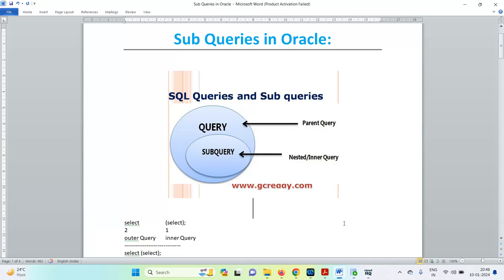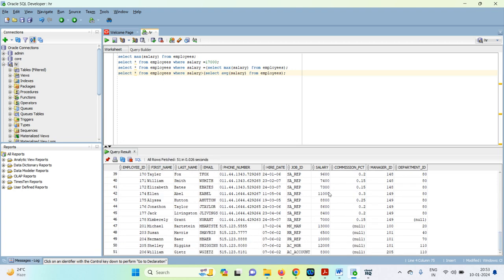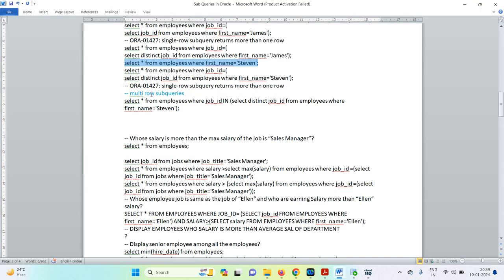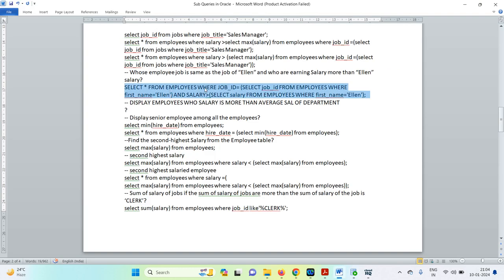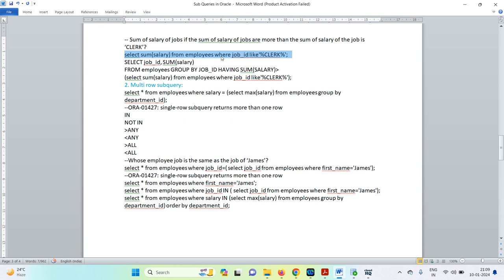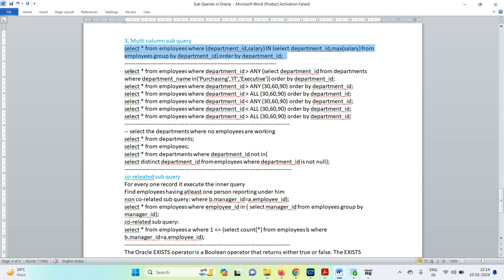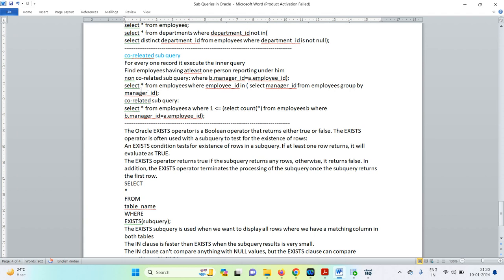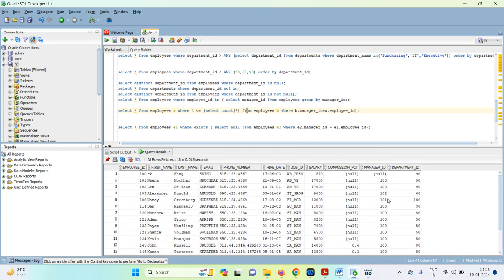sql: Sub queries in sql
select (select);
insert (select);
update (select);
delete (select);
1. Single row sub query
2. Multi row sub Query
3. Multi row multi column subquery
4. Co-related sub query
1. Single row sub query:
select (select);
1 row
select max(salary) from employees;
select * from employees where salary =24000;
select * from employees where salary =(select max(salary) from employees);
!= or ltgt
gt
gt=
lt
lt=
--select the employees who are getting salary more than the avg salary
select * from employees where salarygt(select avg(salary) from employees);
--Some more examples:
--Whose employee job is the same as the job of ‘Stephen’?
select * from employees where first_name='Stephen'; -- ST_CLERK
select * from employees where job_id=( select job_id from employees where first_name='Stephen');
select * from employees where first_name='James';
select * from employees where job_id=(
select job_id from employees where first_name='James');
-- ORA-01427: single-row subquery returns more than one row
select distinct job_id from employees where first_name='James');
select * from employees where first_name='Steven';
select distinct job_id from employees where first_name='Steven');

-- multi row subqueries
select * from employees where job_id IN (select distinct job_id from employees where first_name='Steven');

-- Whose salary is more than the max salary of the job is “Sales Manager”?

select job_id from jobs where job_title='Sales Manager';
select * from employees where salary gtselect max(salary) from employees where job_id =(select job_id from jobs where job_title='Sales Manager');

-- Whose employee job is same as the job of “Ellen” and who are earning Salary more than “Ellen” salary?
SELECT * FROM EMPLOYEES WHERE JOB_ID= (SELECT job_id FROM EMPLOYEES WHERE first_name='Ellen') AND SALARYgt(SELECT salary FROM EMPLOYEES WHERE first_name='Ellen');

-- DISPLAY EMPLOYEES WHO SALARY IS MORE THAN AVERAGE SAL OF DEPARTMENT ?
-- Display senior employee among all the employees?

select min(hire_date) from employees;
select * from employees where hire_date = (select min(hire_date) from employees);
--Find the second-highest Salary from the Employee table?
select max(salary) from employees where salary lt (select max(salary) from employees);
-- second highest salaried employee
select * from employees where salary =(
-- Sum of salary of jobs if the sum of salary of jobs are more than the sum of salary of the job is ‘CLERK’?
select sum(salary) from employees where job_id like'%CLERK%';
SELECT job_id, SUM(salary)
FROM employees GROUP BY JOB_ID HAVING SUM(SALARY)gt
2. Multi row subquery:
select * from employees where salary = (select max(salary) from employees group by department_id);
--ORA-01427:
single-row subquery returns more than one row
IN
NOT IN
gtANY
ltANY
gtALL
ltALL
--Whose employee job is the same as the job of ‘James’?
select * from employees where job_id=( select job_id from employees where first_name='James');

select * from employees where salary IN (select max(salary) from employees group by department_id) order by department_id;

3. Multi column sub query
select * from employees where (department_id,salary) IN (select department_id,max(salary) from employees group by department_id) order by department_id;
select * from employees where department_id gt ANY (select department_id from departments where department_name in('Purchasing','IT','Executive')) order by department_id;

select * from employees where department_id gt ALL (30,60,90) order by department_id;
-- select the departments where no employees are working
select * from departments;
select * from employees;
select * from departments where department_id not in(
select distinct department_id from employees where department_id is not null);
co-releated sub query
For every one record it execute the inner query
Find employees having atleast one person reporting under him
non co-related sub query: where b.manager_id=a.employee_id);
select * from employees where employee_id in ( select manager_id from employees group by manager_id);